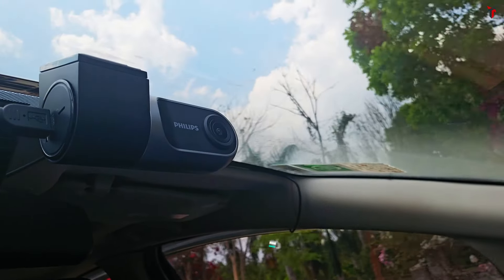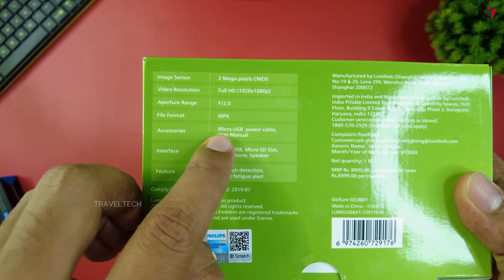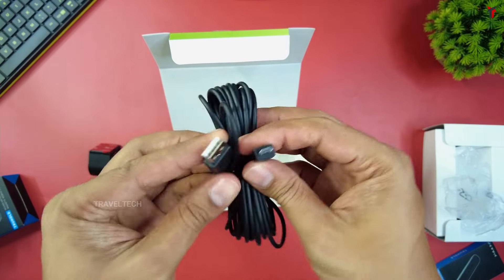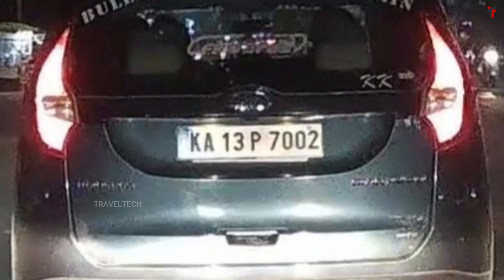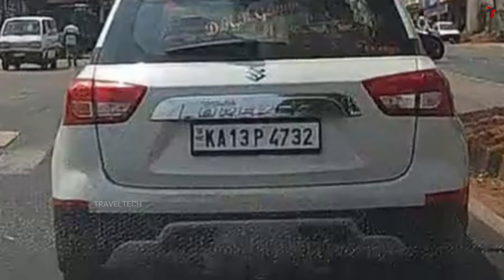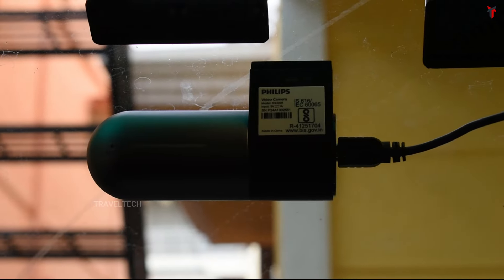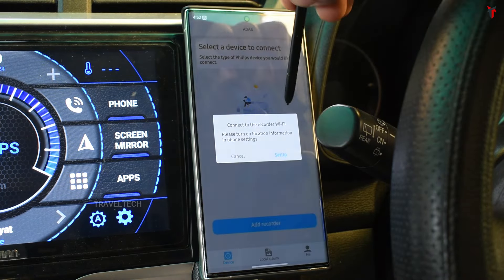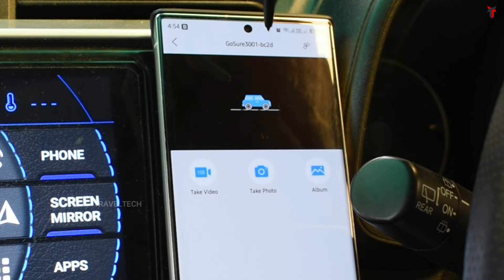Philips GoSure Dashcam REVIEW: Better than expected?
Watch the review of Philips GoSure dashcam, which is the latest entry into Indian budget dashcam scenario backed by the brand power of Philips. In this video, I cover the unboxing, installation, video quality, number plate readability and app experience of the philips gosure dashcam.

PHILIPS GOSURE DASHCAM

philips dashcam, philips gosure, philips dashcam review, go sure dashcam review, philips gosure dashcam review, budget dashcam, best budget dashcam